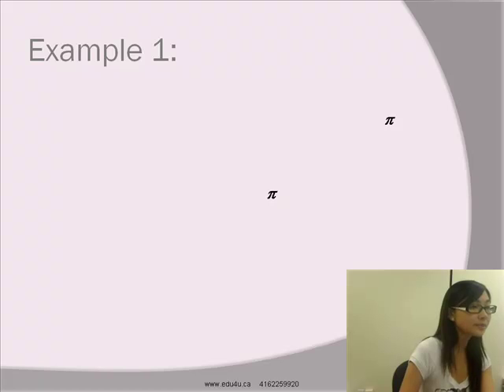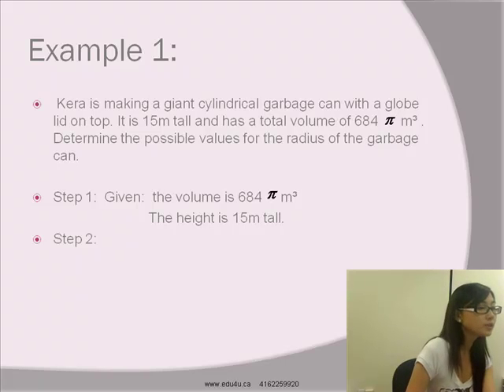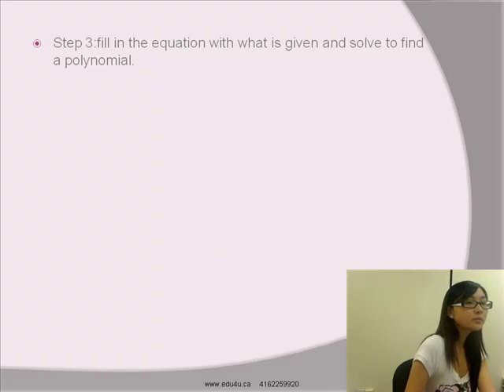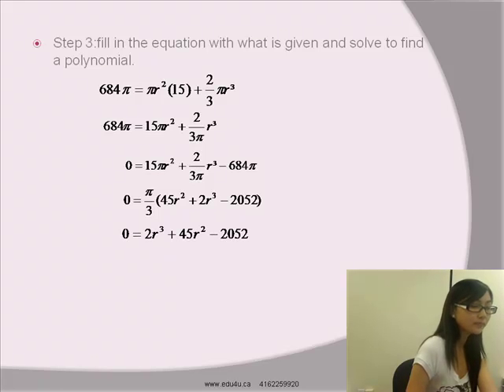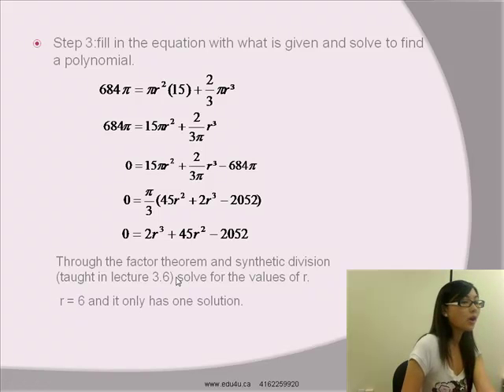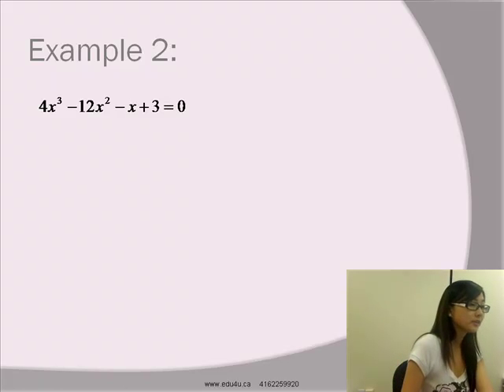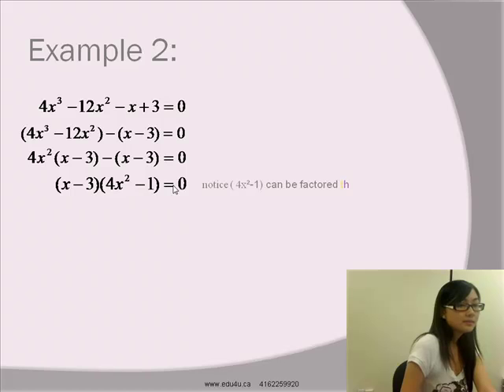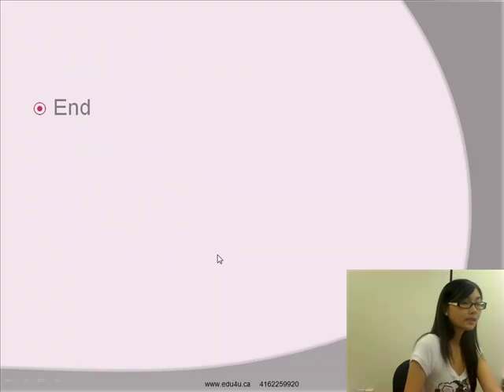Lecture 4.1 Solving Polynomial Equations